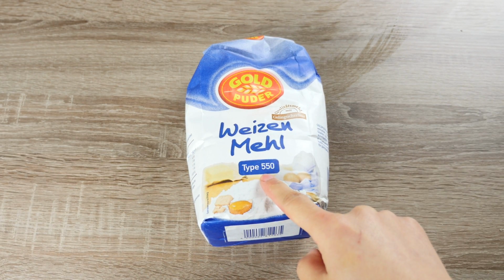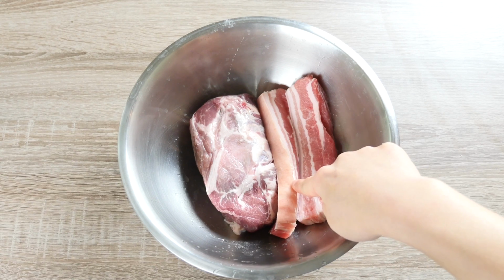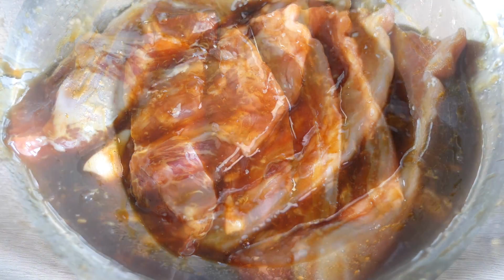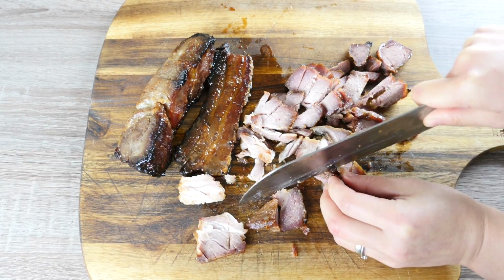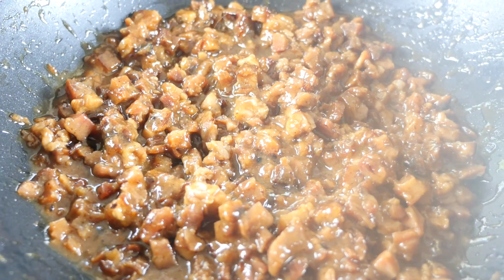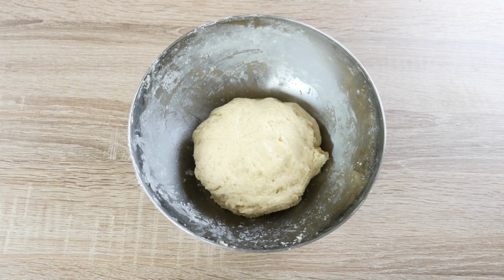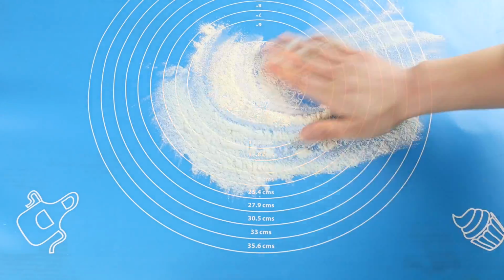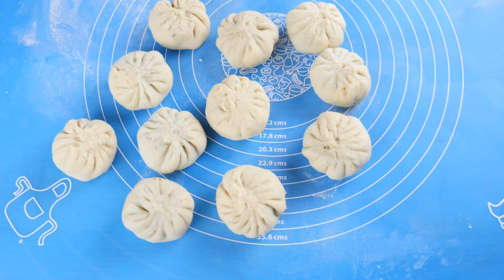BBQ pork buns char siu BAO dim sum/ yum cha 叉燒包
Fusion Food Blog is a cooking & food vlogging channel. You will find many Chinese cuisines especially Sichuan recipes, German food cooking videos, dessert baking tutorials as well as travel vlogs on local restaurants and Vegan Mukbang live stream on every Monday.

Ingredients：3-4 portions